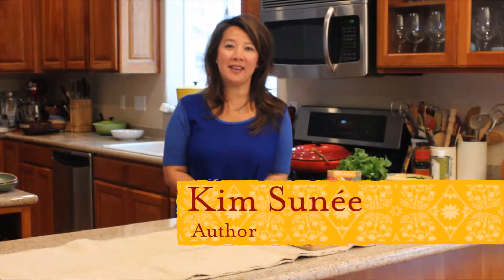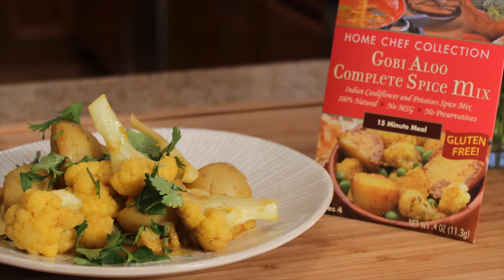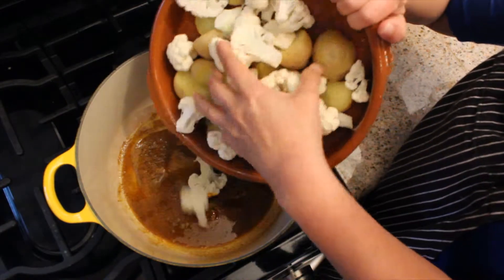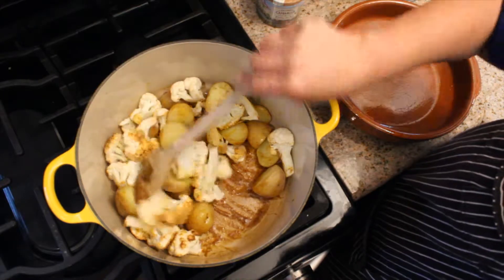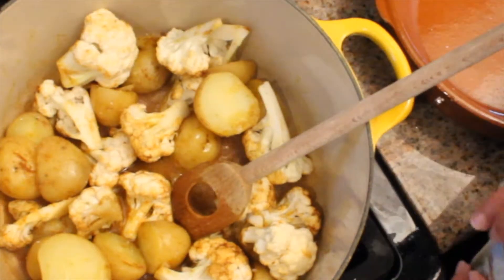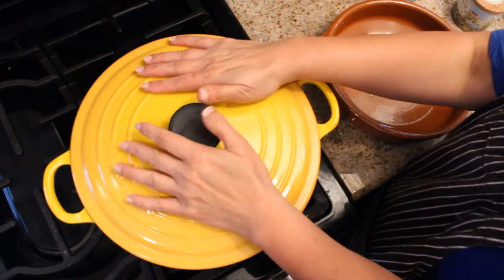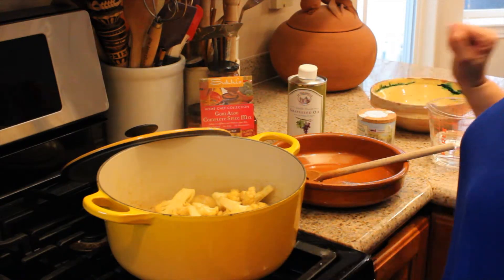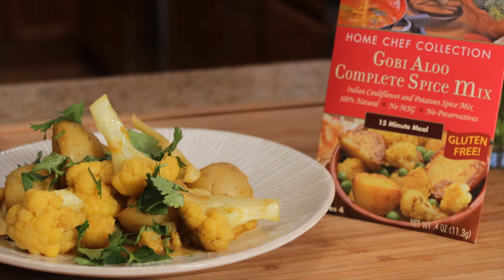Sukhi's Gobi Aloo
Kim Sunée shows how easy it is to make Gobi Aloo with Sukhi's Gobi Aloo Complete Spice Mix from the Home Chef Collection.